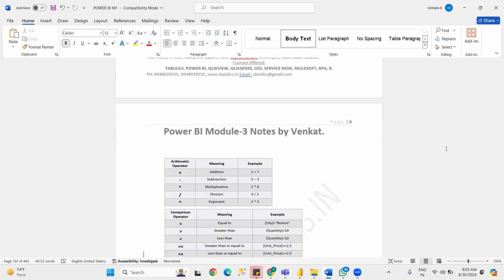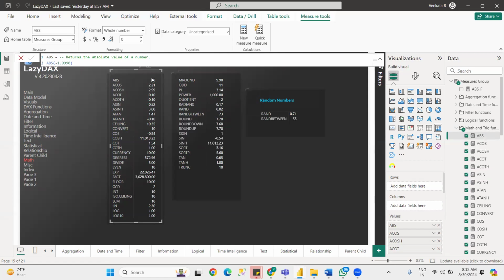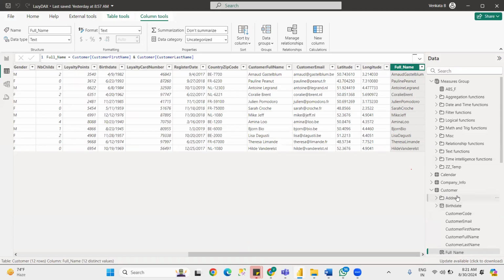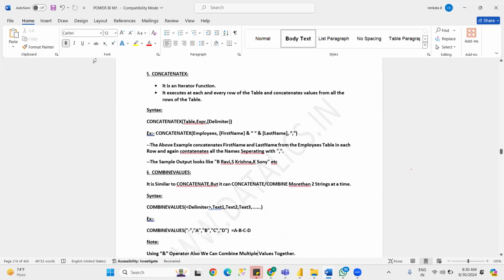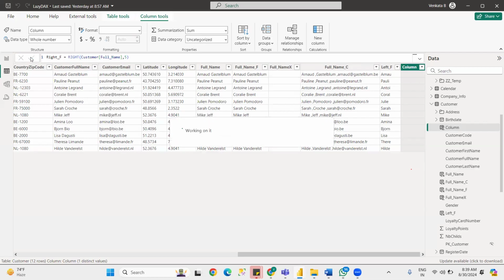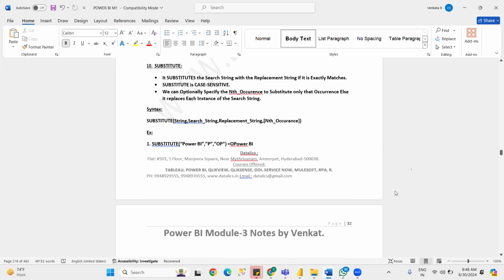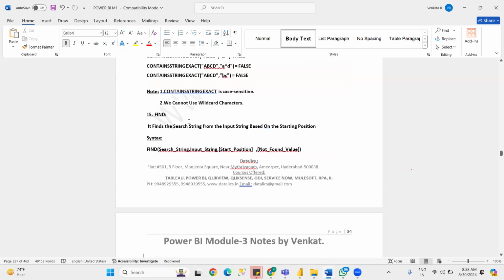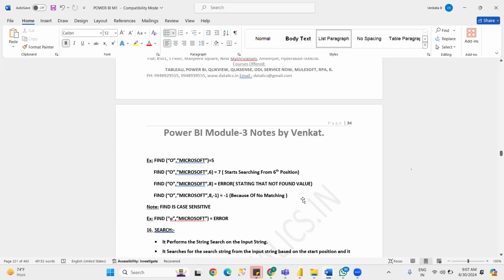DAX String Functions